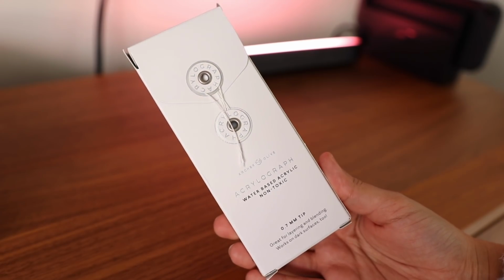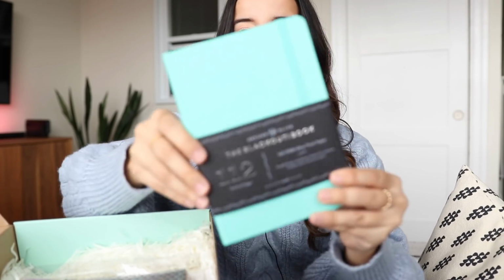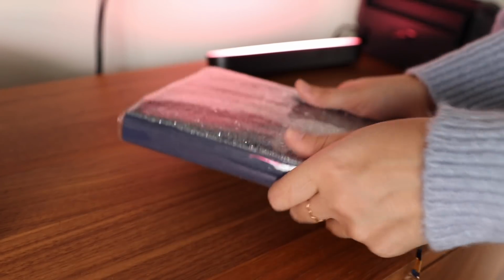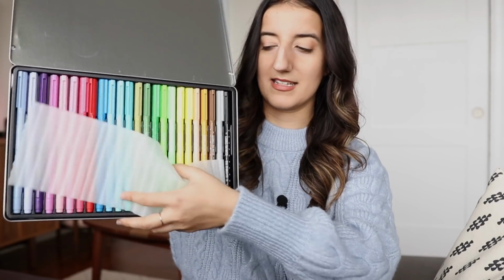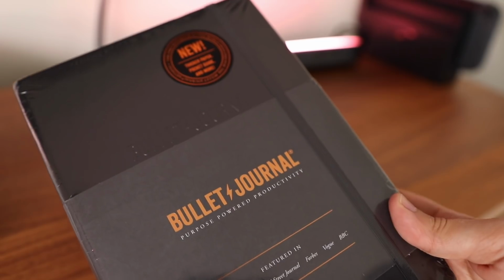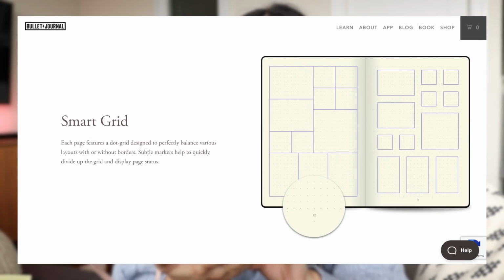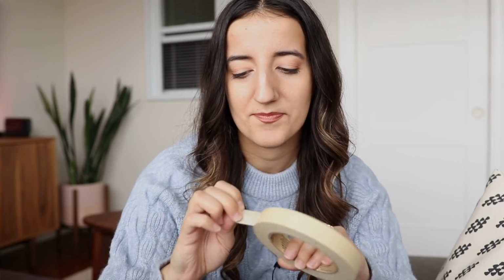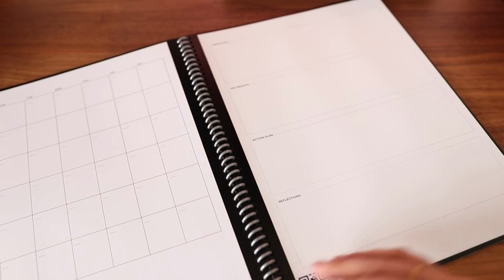STATIONERY HAUL | archer & olive, rocketbook, brush pens & more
I think we could all use a little bit of relaxation time, so today I figured it'd be fun to share a STATIONERY HAUL that includes tons of notebooks, markers, and more!

[links]
*my favourite bullet journal supplies
*masking tape
*rocketbook fusion (gifted)

Some links in the description box (marked with an *) are affiliate links...I earn a small commission on purchases made through those links...there's no cost to you, but the commission helps make it possible for me to continue creating videos for a living :)